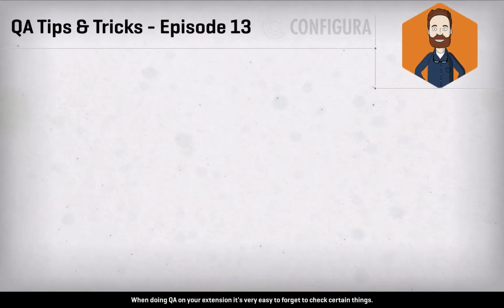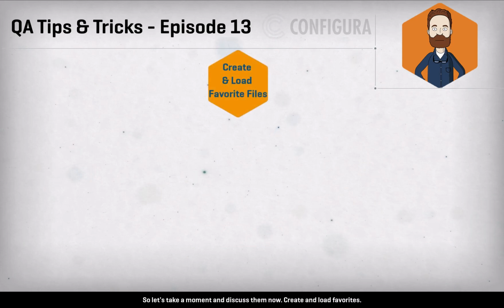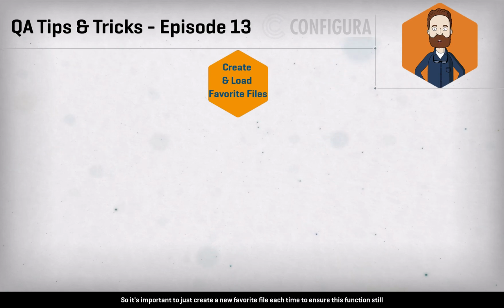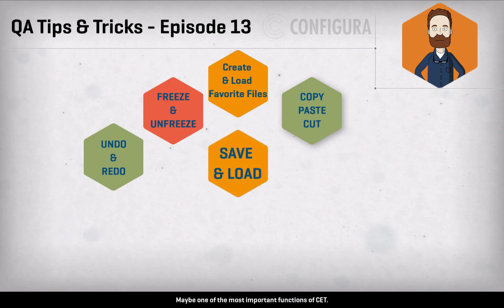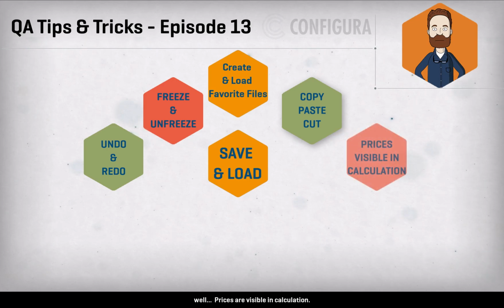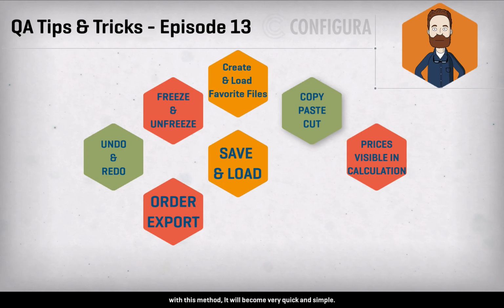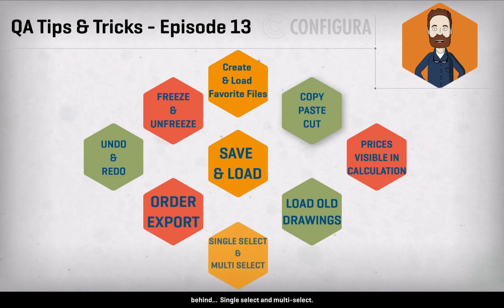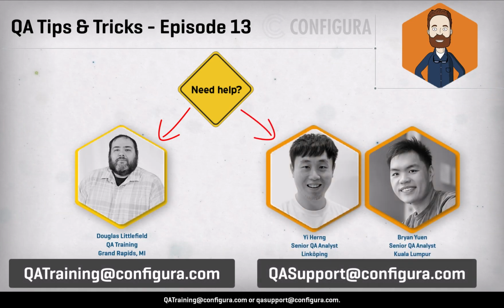Episode 13 : The Forgotten Items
This weeks episode is regarding items that are easily forgotten about when doing QA on your extension